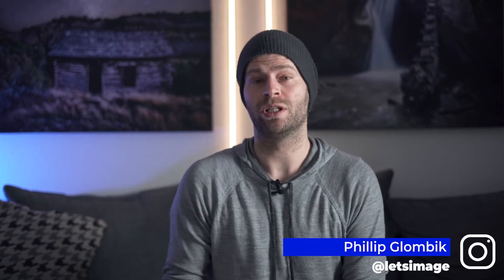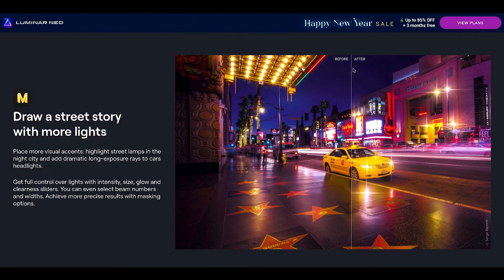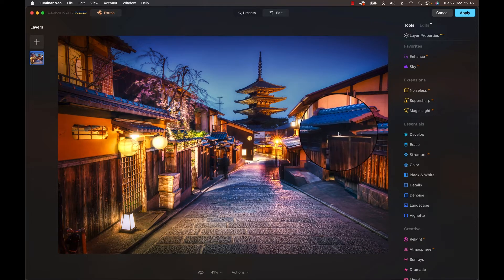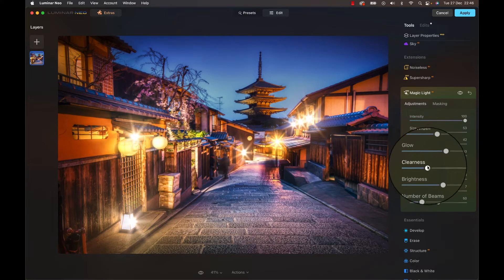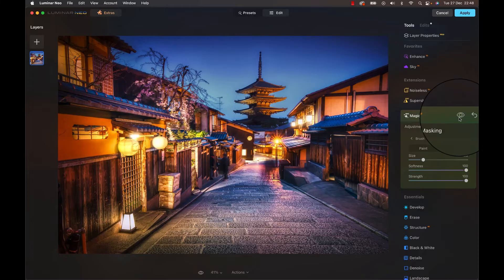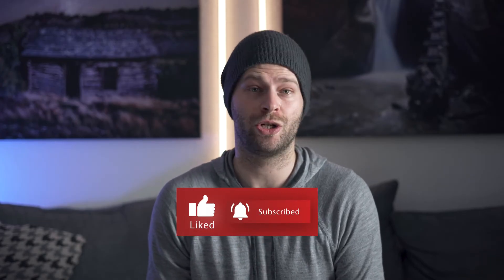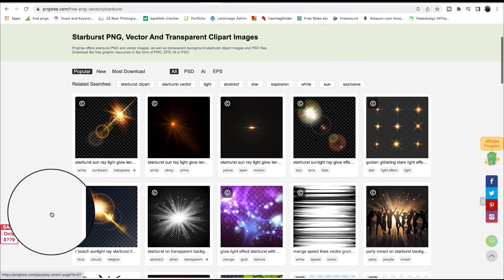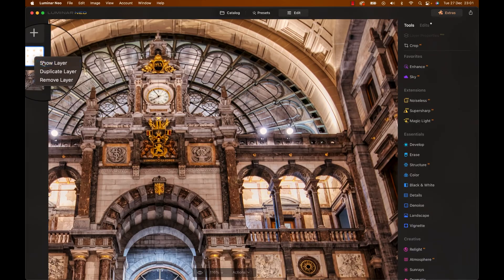Magic Light AI Review And Test- Worth it? Tutorial & Alternatives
Magic Light AI Review And Test - The Luminar Neo Magic Light AI Extension has been dropped - in this video, we will have a look at how the Magic Light AI Extension works, if it is worth it, and if there are other alternatives within Luminar to achieve the same effect.

For pricing, make sure you check out the plans that make sense to you

It does depend a bit on if you had Aurora HDR before, if you had Luminar before, and so on. So make sure to check it out! If you are fast, you can still make use of the holidays offer.

This video has three parts - how does the Luminar Neo Magic Light AI Extension work, what is it supposed to do, and are there alternatives to create the starburst effect within Luminar Neo?

Timestamps:
00:00 Intro
00:24 How is the Magic Light Extension supposed to work?
00:46 Walkthrough?
02:52 Alternatives for creating the starburst effect

If you like my images, make sure to check out my portfolio over